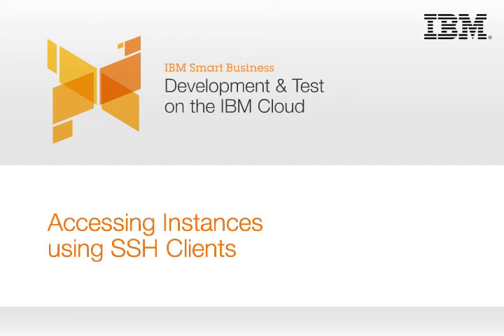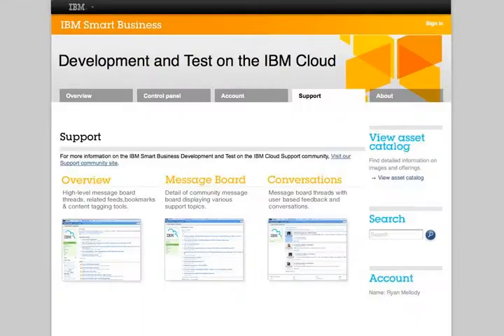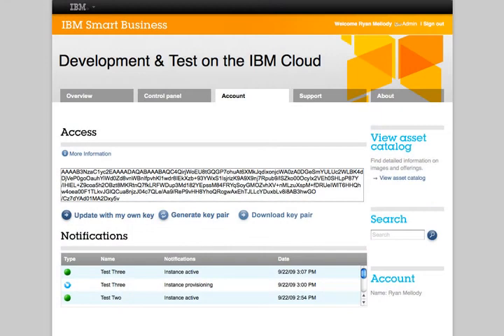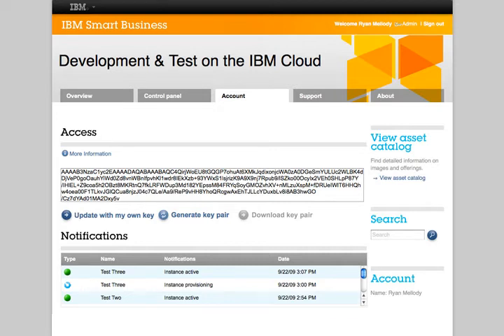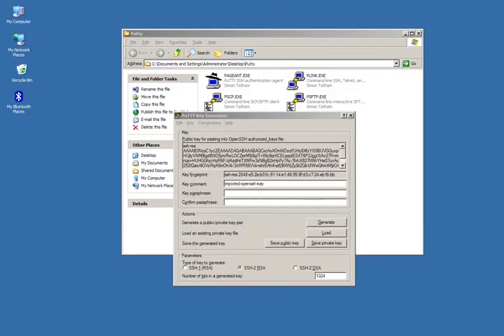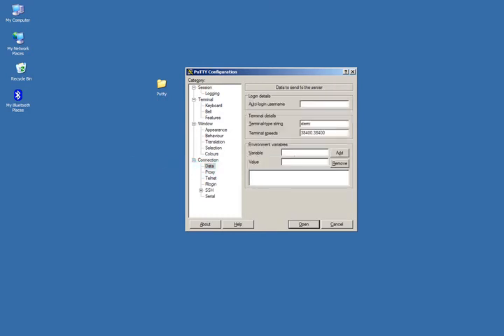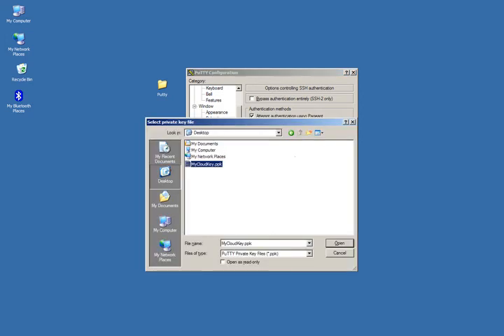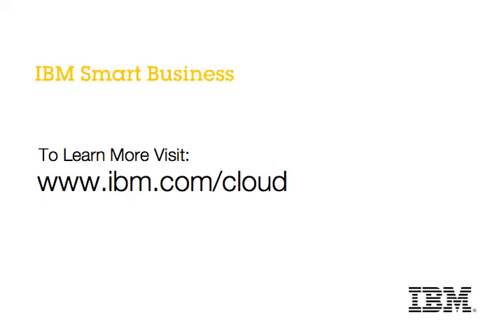Accessing Instances using SSH Clients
User guide to accessing your IBM cloud instance through an SSH client. To visit Development & Text on the IBM Cloud, go

For more information about IBM and it's cloud initiatives, go